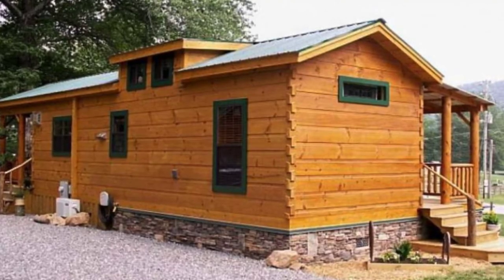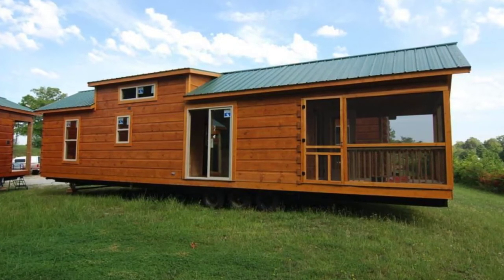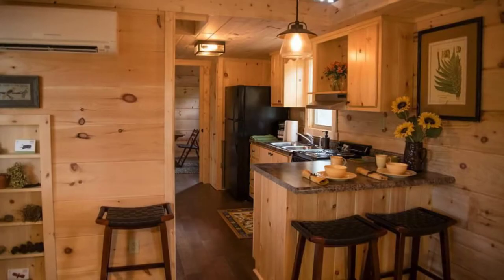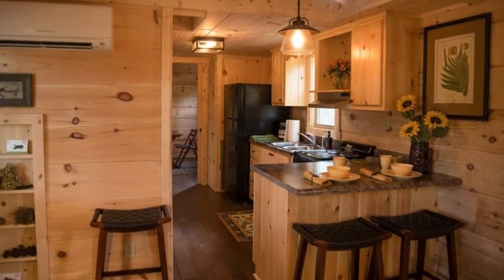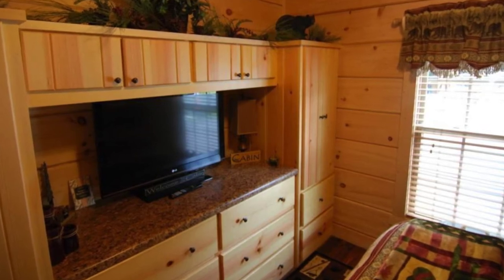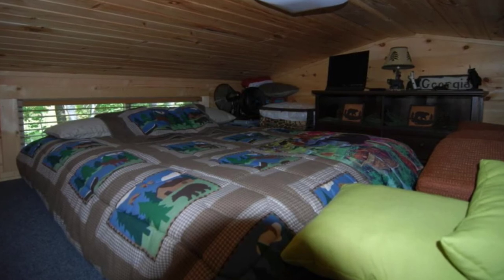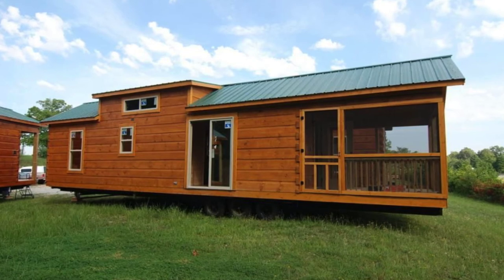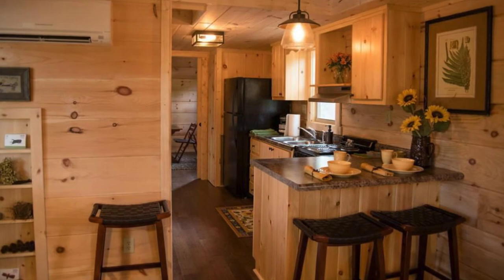A Park Model In A Log Cabin Design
This park model home looks just like a log cabin. The park model cabin building is 44 feet by 12 feet for a total of 399 square feet of space. The starting price for this beautifully crafted park model is $ 73,412. The cabin building has one bedroom and one bath and feels much more spacious than its square footage. The Best is the fully upgraded park model in the Top Line Series. The tiny house building has a front living unit layout that has a large loft and double dormers for added space. The park model has a good sized screened porch and full-size bedroom and plenty of custom built-in storage. The Best park model has a full-size stainless steel appliance package, granite or solid surface countertops throughout. The layout of this park model floor plan is ideal for RV Parks, campgrounds or as your vacation retreat.

The standard features in the Best park model include solid log construction, hickory hardwood floors, granite countertops throughout, breakfast bar with overhang, a deep cabinet above the fridge and Whirlpool stainless steel fridge, range And Dishwasher. The Best also has upgraded Pendant light in the kitchen, LED recessed lights in the kitchen, full rock LP fireplace, gable glass on end, loft with log stairs and two shed dormers. The park model design also has solid pine pocket doors, upgraded ceiling fans with light kit, a laundry closet with a washer and dryer. The bedroom has a built-in bed base with drawers and dual over bed reading lights. This beautifully crafted park model home has all the comforts of home with built-in closets and a built-in chest of drawers and so much more.

When thinking of different types of home designs to live in,  park model cabins may suit your budget and needs. Park models are available in a variety of styles to suit your lifestyle and needs, and you might be surprised at just how far these home designs have come. Park model home designs also give the owner plenty of space and all of the comforts of home in a compact floor plan, so they are especially great for people who are first-time home-owners or for people who want to downsize, and of course, those who would like a second home. Usually, park models will be about 400 square feet in size, and the park model floor plans include a living room, kitchen, bathroom and at least one bedroom. More space can also be added to the park model homes, and some of them include loft areas, outdoor decks and storage spaces. When the park model unit is parked, you can build a good sized deck and also use the space underneath the deck as extra storage for tools and outdoor gear. Some park model homeowners also build sunrooms onto their home design, or a screened in porch to help keep out the bugs in the summertime.

People who are looking to buy a pre-existing park model home that’s already in a community will find that purchasing their park model will be easier than buying a regular home.  They won’t have to pay property taxes since it’s a land lease situation.  Also, for most park home communities, it’s very easy to sell your park model home when it comes the time, plus, you will gain the appreciation value the longer that you live in it.